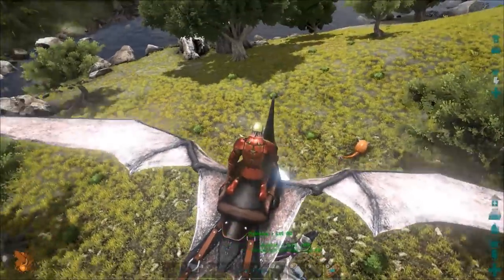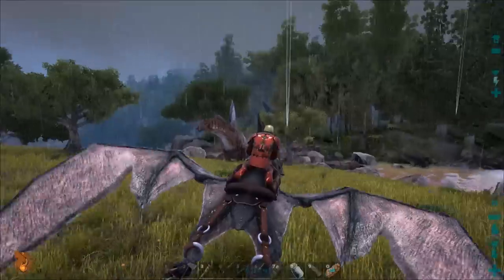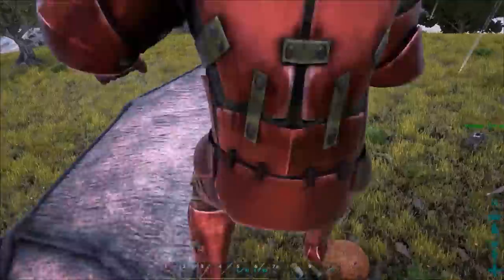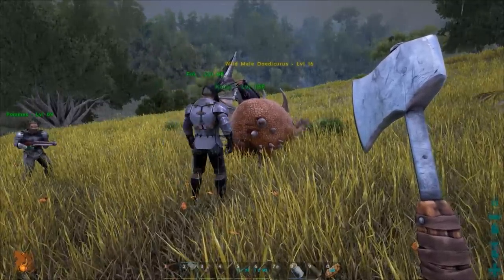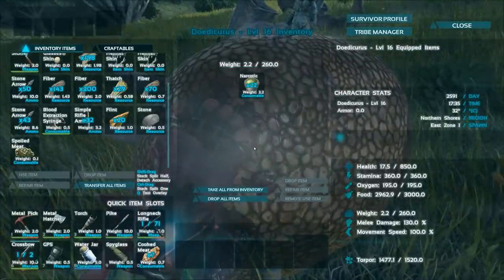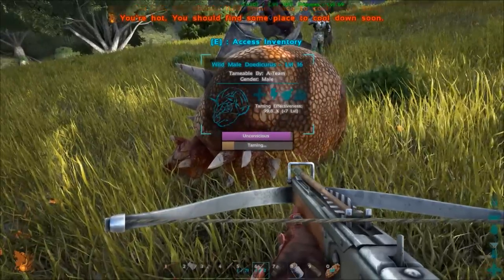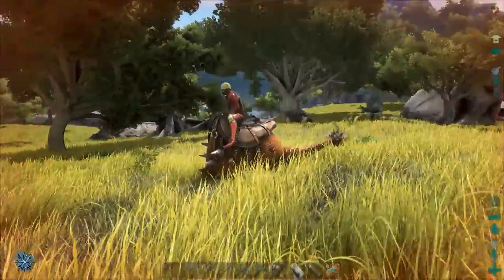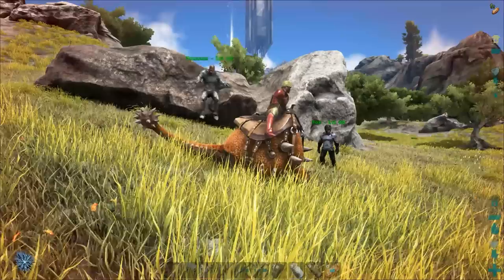HOW TO TAME DOEDICURUS - Ark Survival Evolved Armadillo Tank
Taming Armadillos in Ark Survival Evolved is a bit tricky! Here is how you do it!